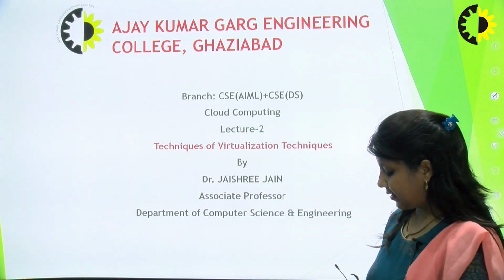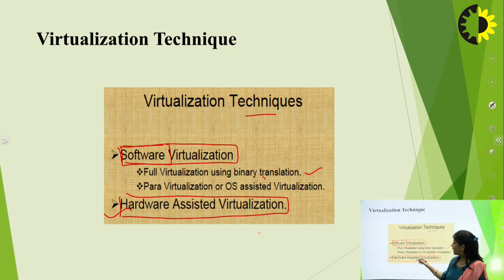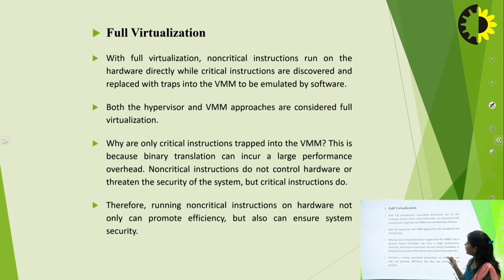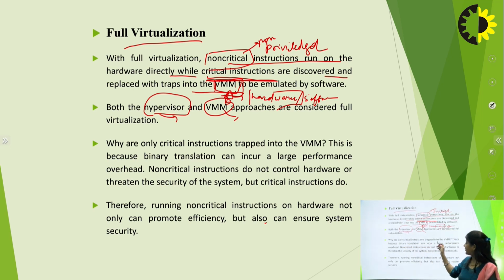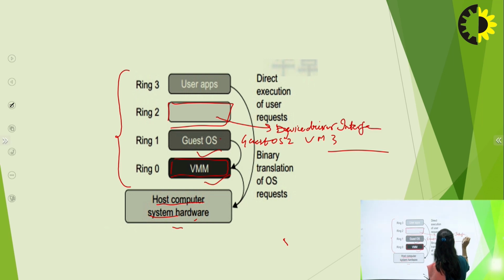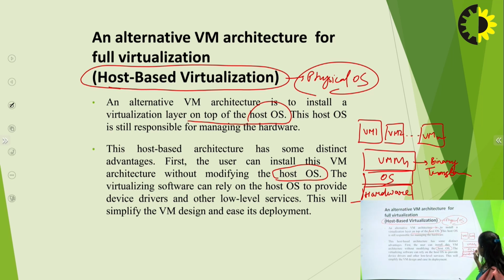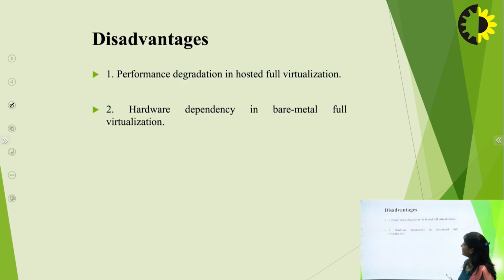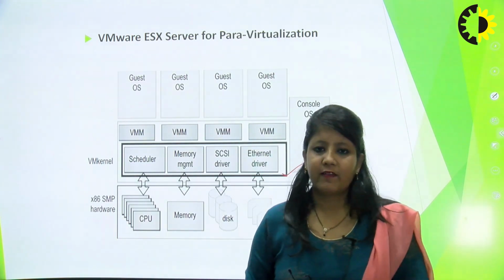''Techniques of Virtualization Techniques'' Cloud Computing Lecture 02 By Dr Jaishree Jain, AKGEC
Tell about different technique of virtualisation with examples & their deployment structure with advantages & disadvantages.